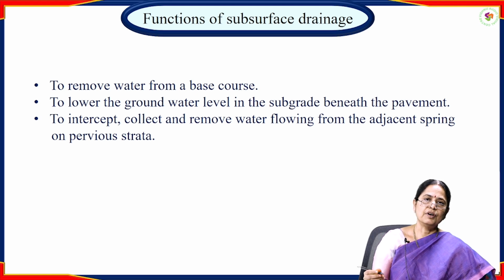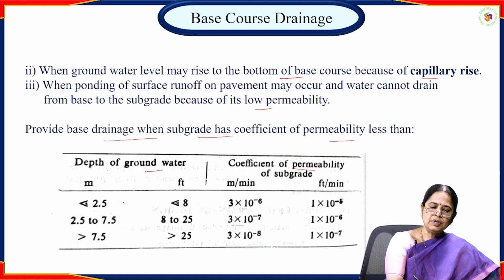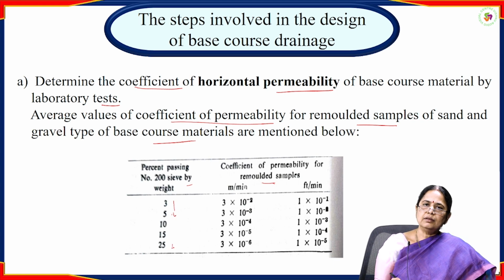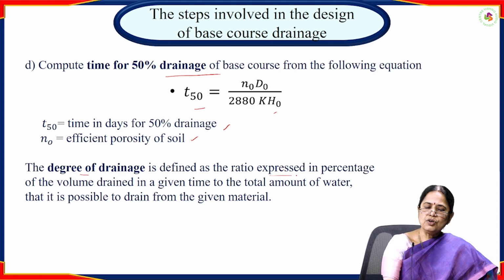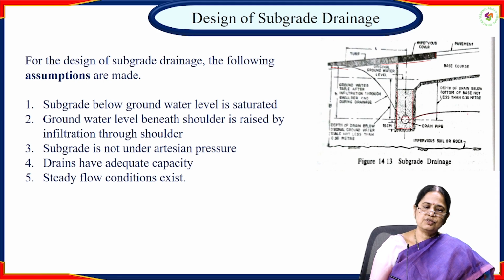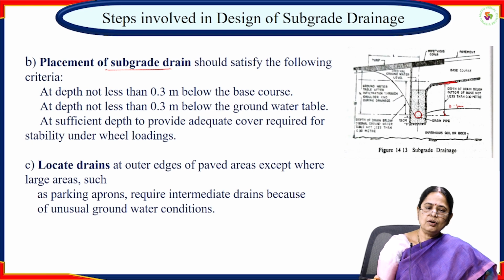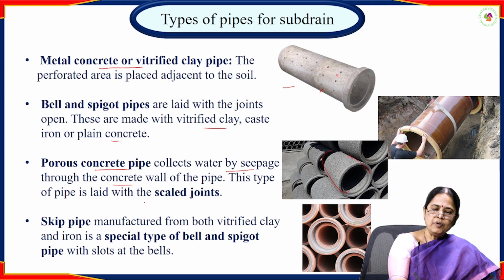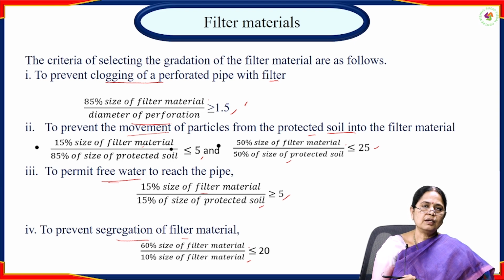Airport - Sub Surface Drainage Design by Dr. T Vijaya Gowri